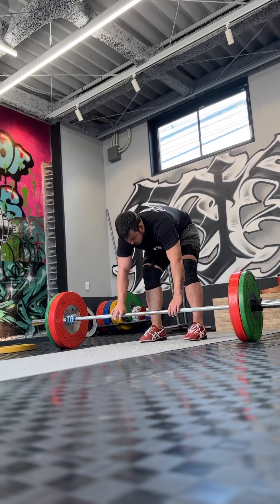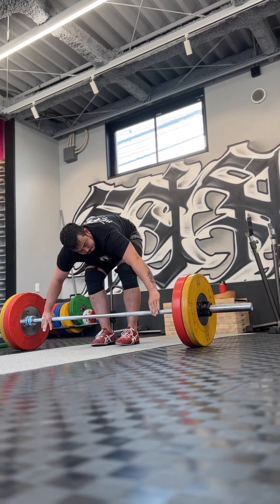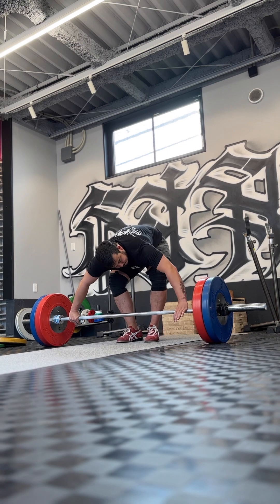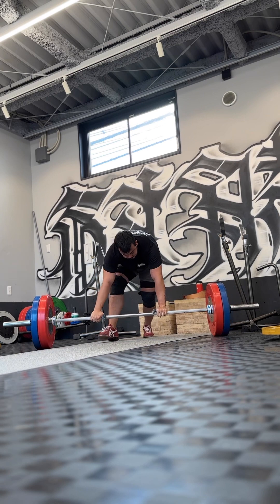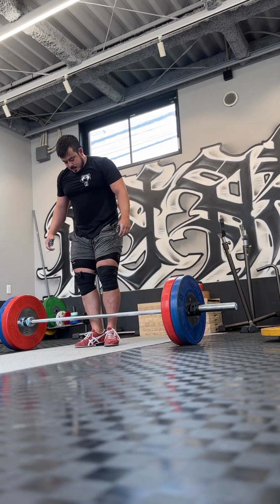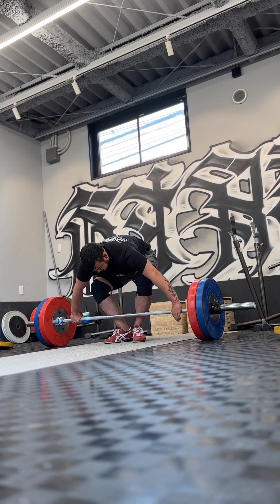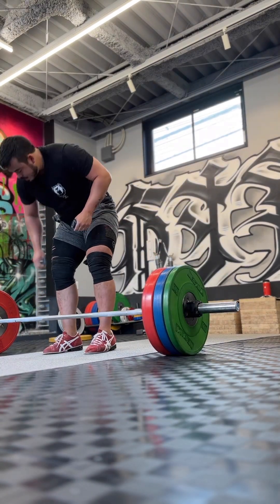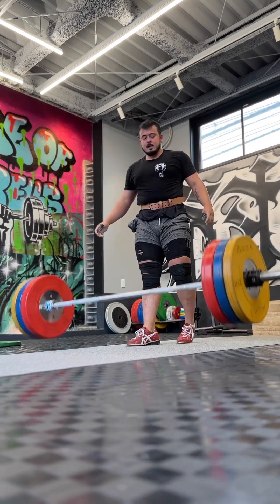Week 3 Training Vlog Japan Visit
Hello, Welcome back this is my week 3 Training video when I was  visited Japan and training in Agito Weightlifting!